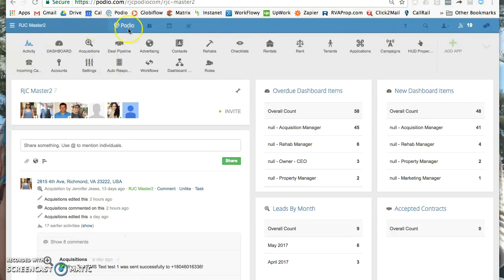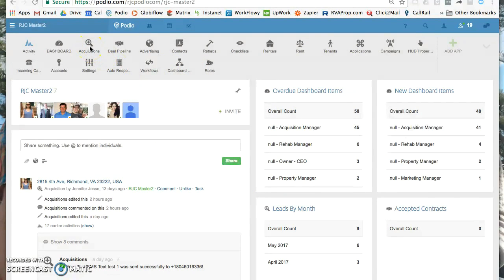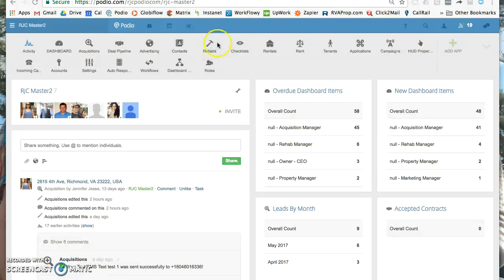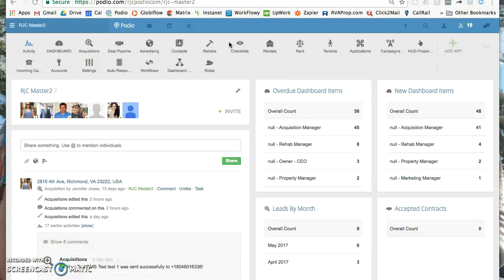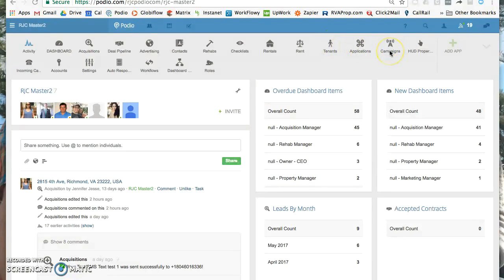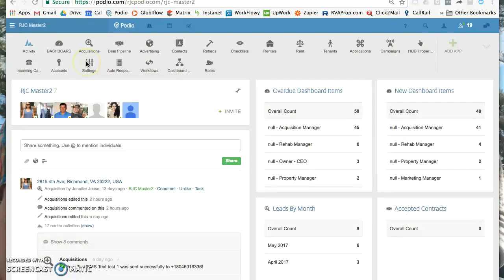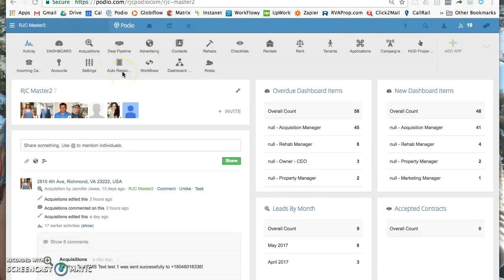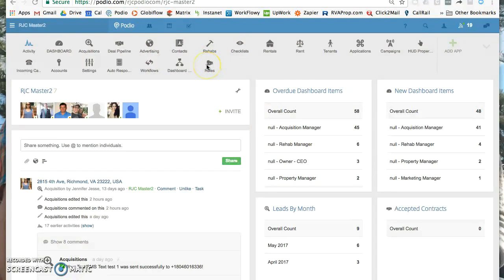Podio System Overview